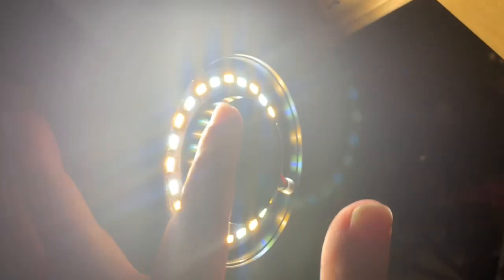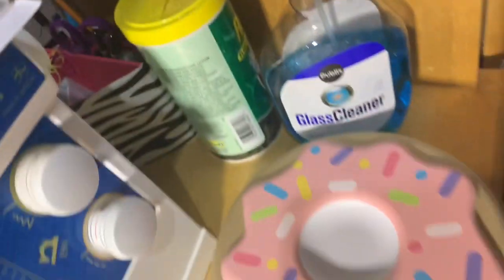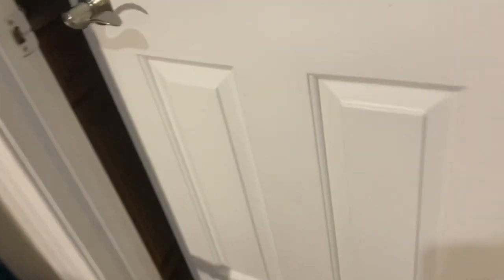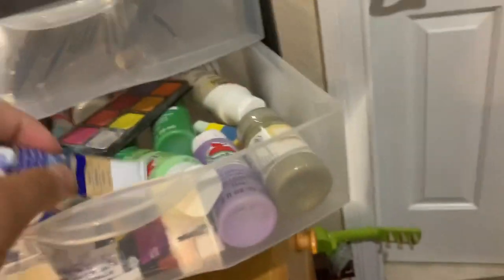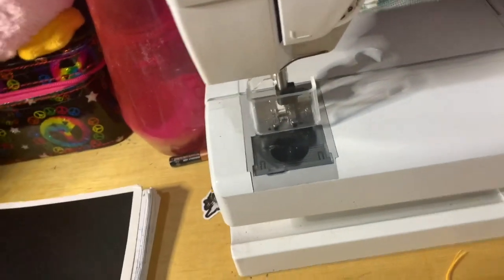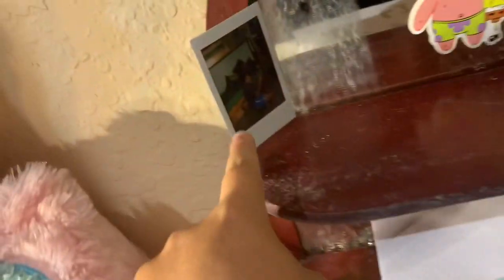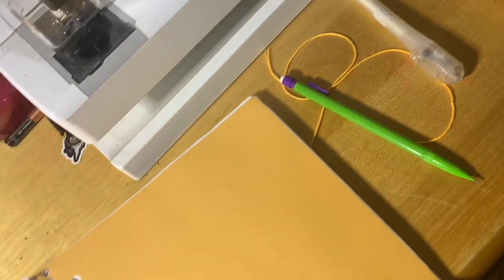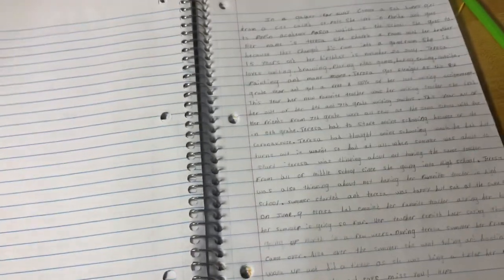New studio area for YouTube video and artists things